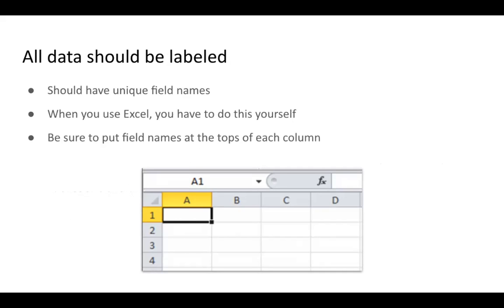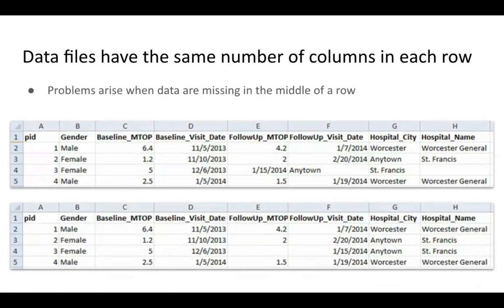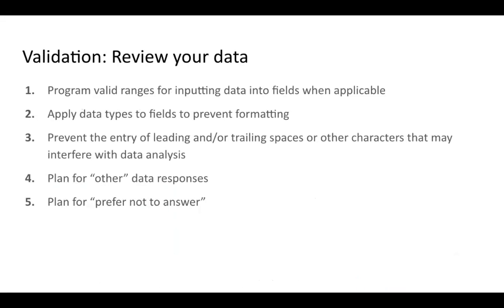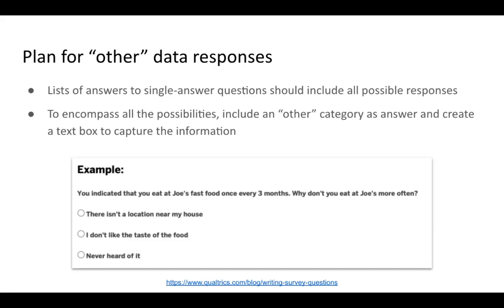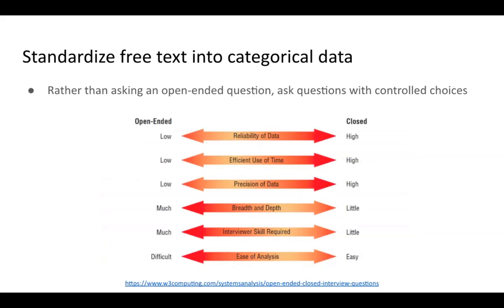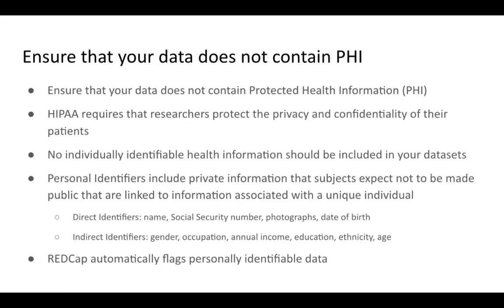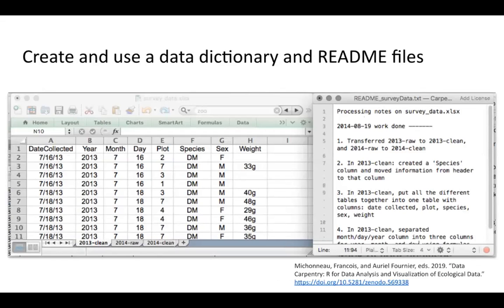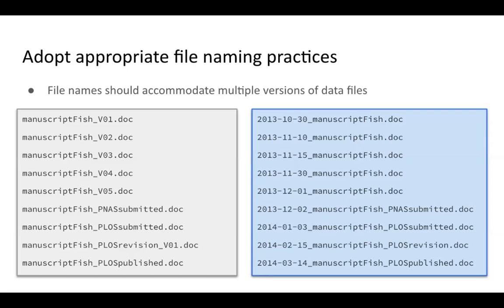Online Short-Seminar: Analysis Ready Datasets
// Description
The Longwood Medical Area (LMA) Research Data Management Working Group (RDMWG) offers monthly online seminars for various research data management (RDM) topics. This seminar on "Analysis Ready Datasets" was offered on September 22, 2020.

Analysis-ready datasets have been responsibly collected and reviewed so that analysis of the data yields clear, consistent, and error-free results to the greatest extent possible. When working on a research project, take steps to ensure that your data is safe, authentic, and usable.

This webinar will review data management practices to ensure your datasets are ready for analysis. We will review principles and concepts, we will not be doing any programming.